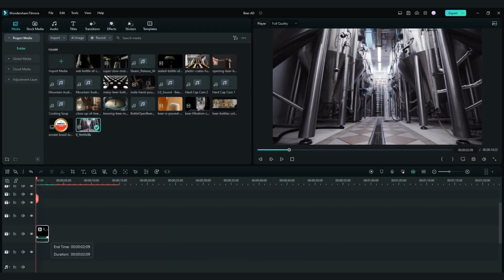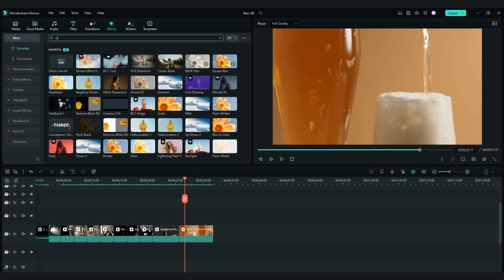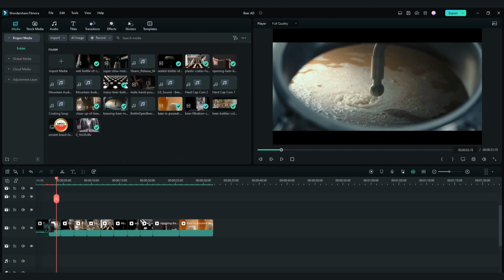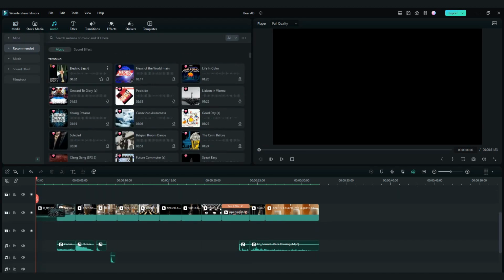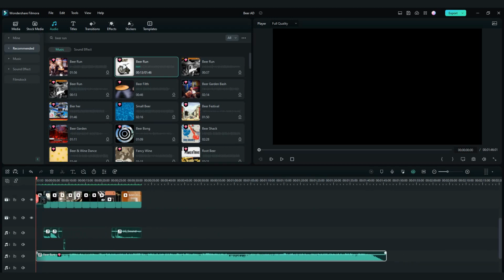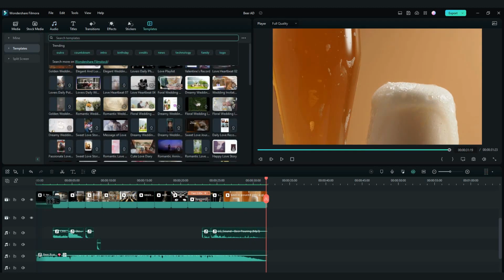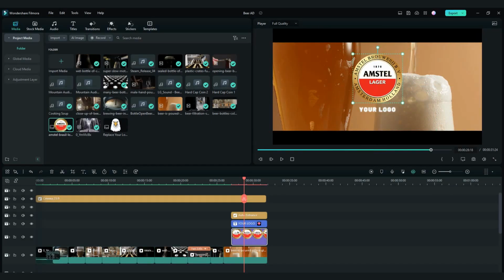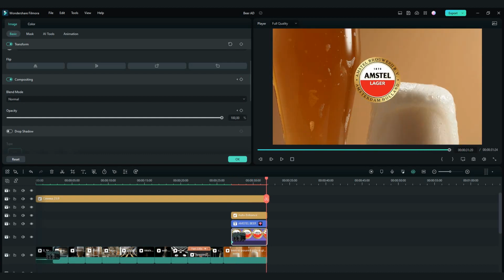(Filmora 12): Creating a Video AD - Tutorial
In this video I'm gonna show you how to create an AD using Filmora 12!